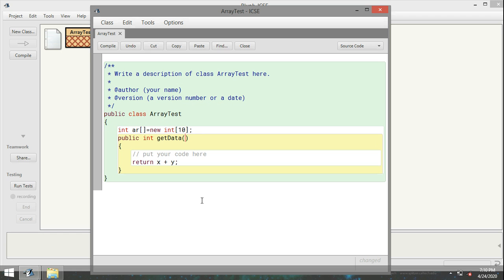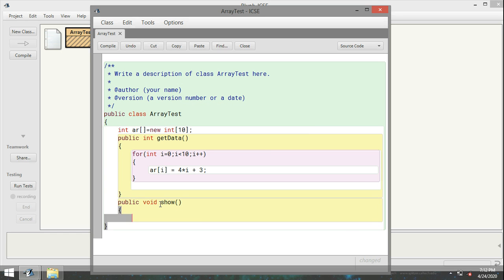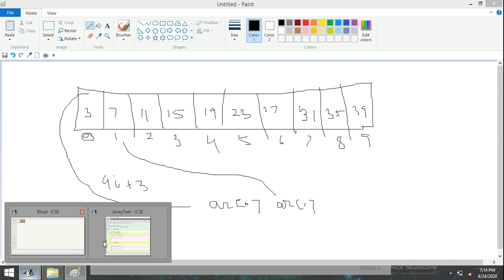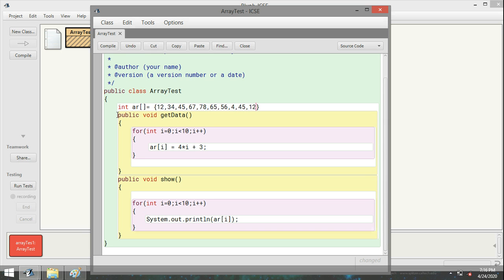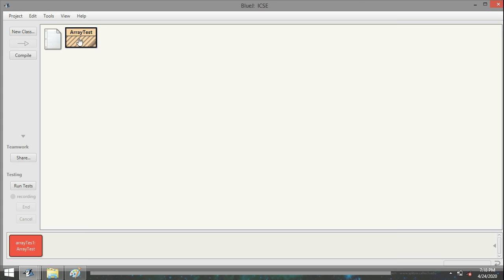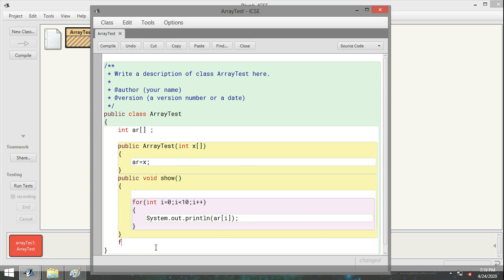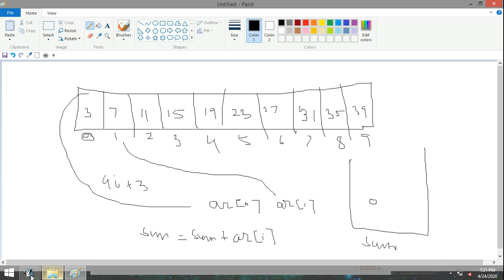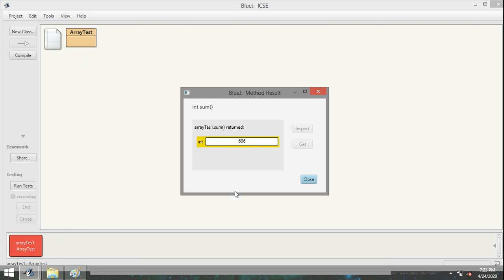java arrays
Java arrays explained in very easy way .